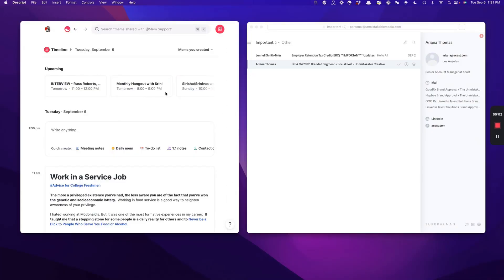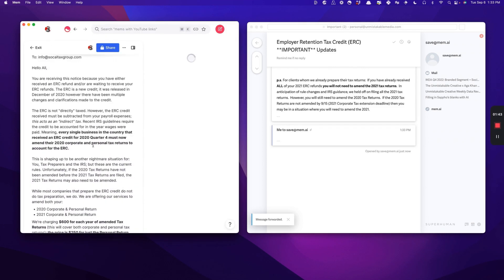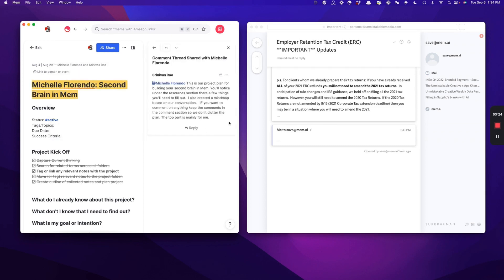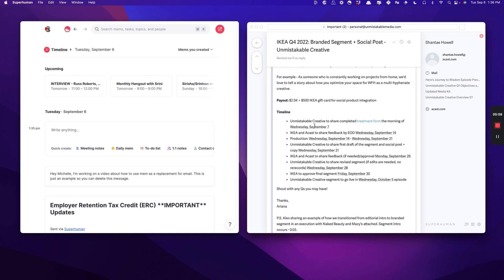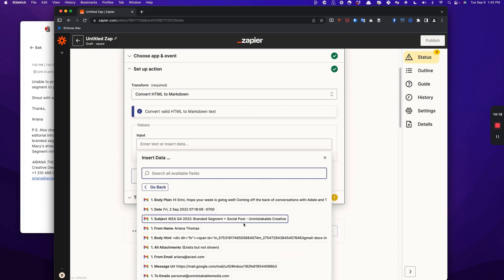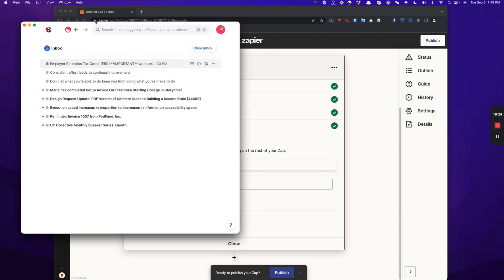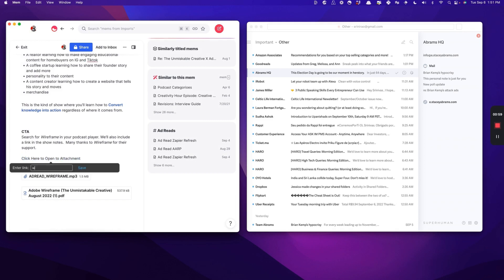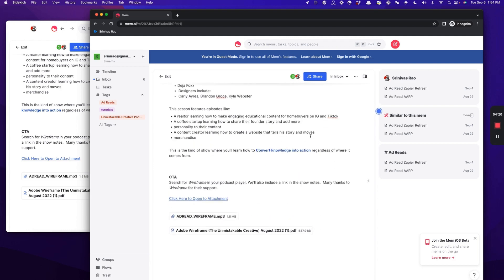Mem Tutorial: How to Use Mem as a Replacement for Email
Discover how to reduce your daily email load with our mem.ai tutorial. This video offers three effective methods to use mem.ai as a replacement for email, enabling you to collaborate and communicate with clients and colleagues more efficiently. By implementing these strategies, you can significantly reduce the time you spend checking and responding to emails. Whether you're looking to streamline your communication, manage your time better, or simply want to make your day-to-day tasks more manageable, this tutorial is for you.